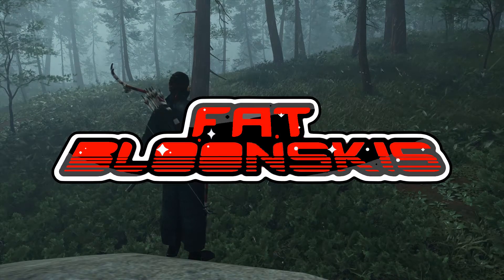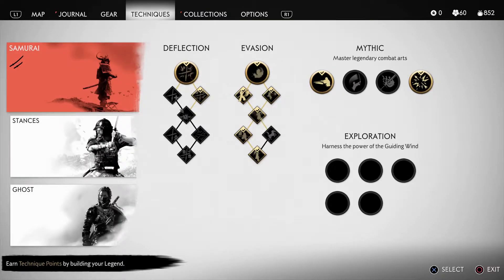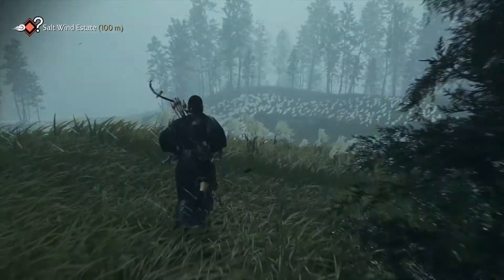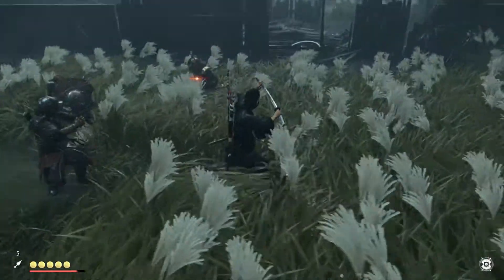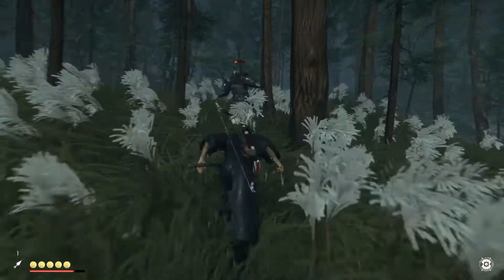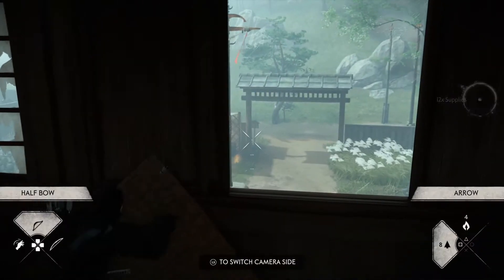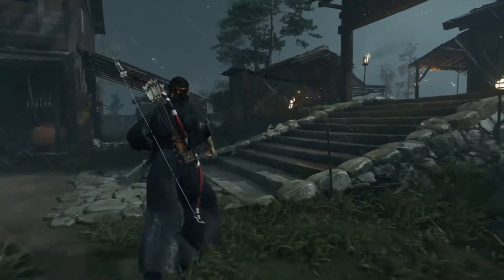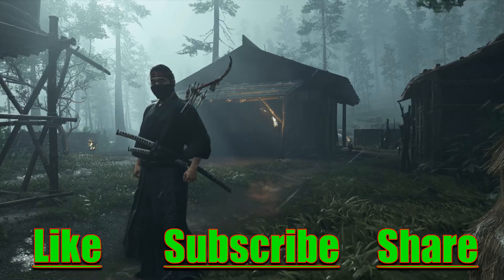BEST EARLY GAME WEAPON IN GHOST OF TSUSHIMA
The smoke bomb is easily the best weapon in the early game of Ghost of Tsushima.